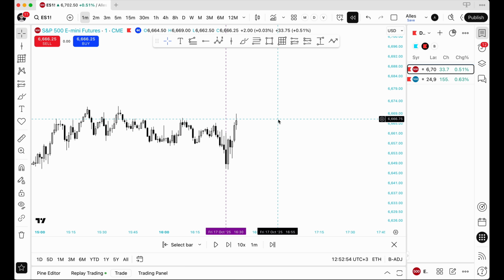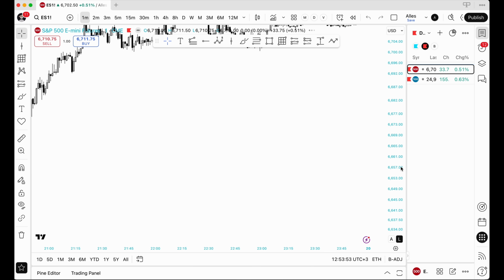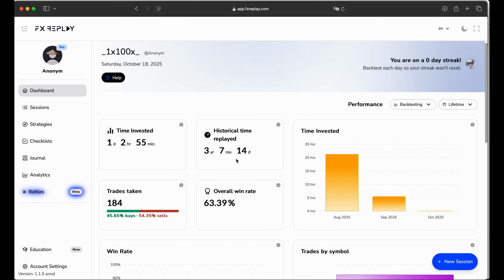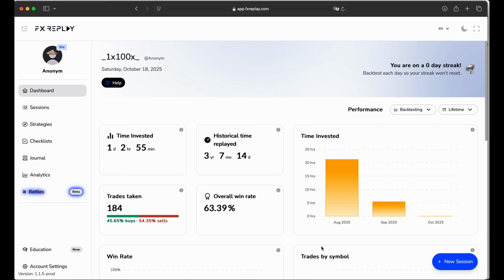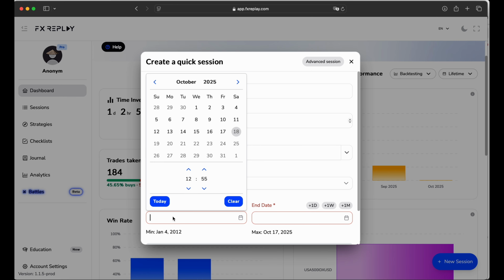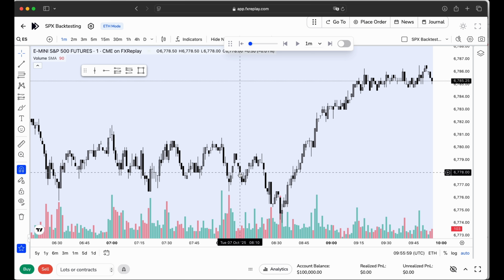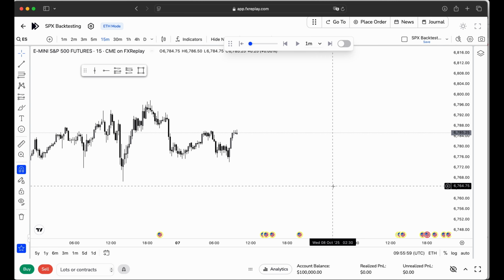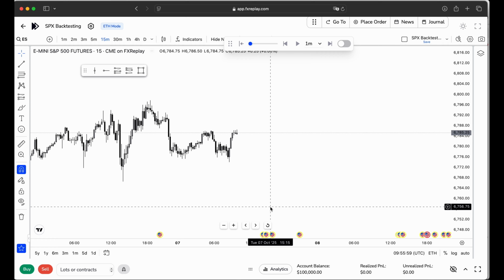The Most Important Step to Profitability || EP7